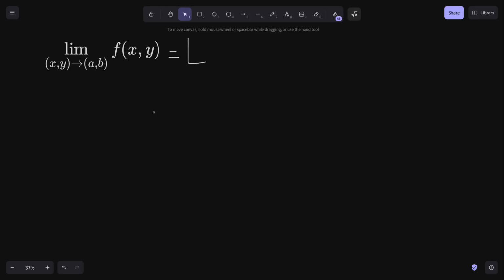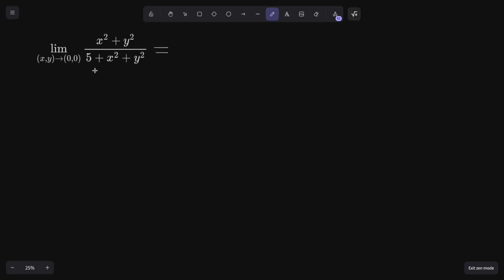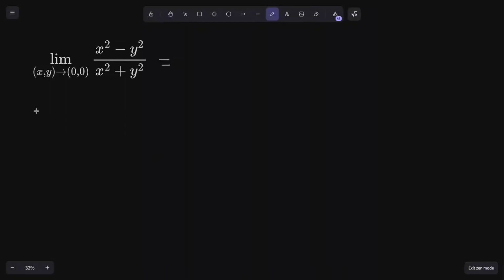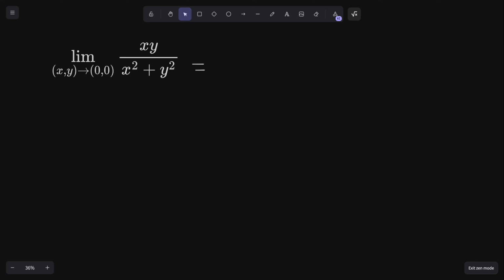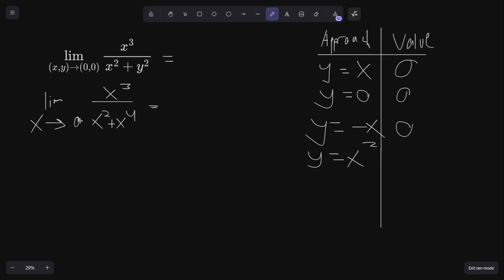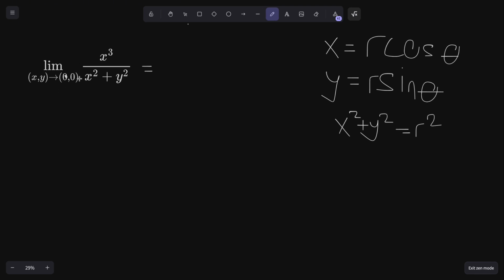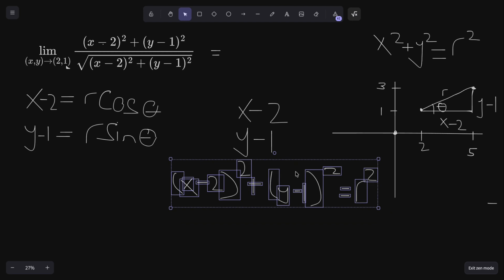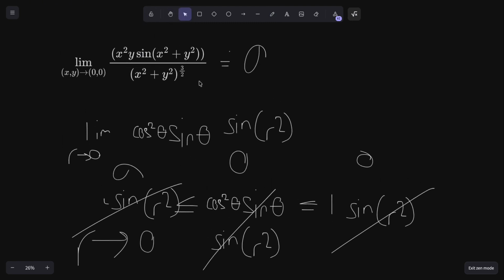Multivariable Calculus Video 11: Limits